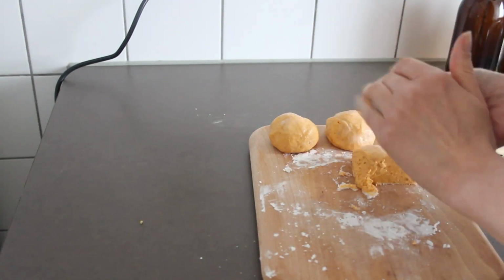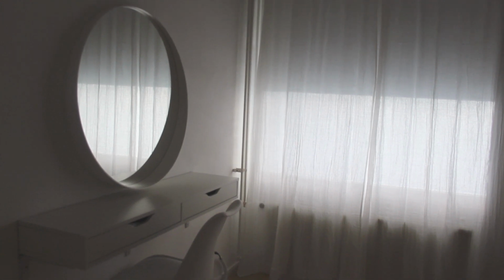Getting Rid Of Distractions Through MINIMALISM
Today I share how I (as a highly sensitive person) get rid (everyday) of distractions through minimalism. For clarity and a clear mind. Letting go of physical stuff and mental clutter.